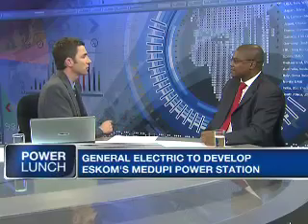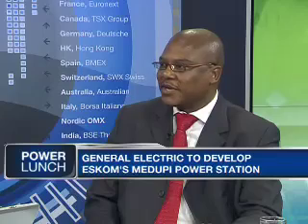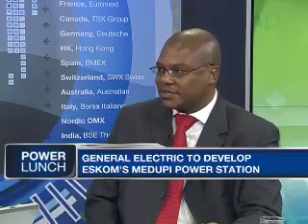General Electric's deal to build Eskom's Medupi Power station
General Electric has been awarded a contract worth half a billion rand to supply switchgears at Eskom's Medupi Power station in Limpopo. To discuss the deal is GE Southern Africa President, Thami Mbele.